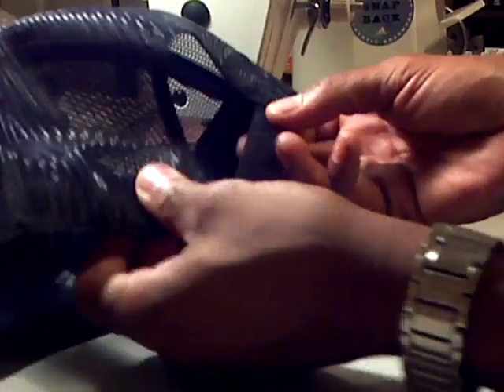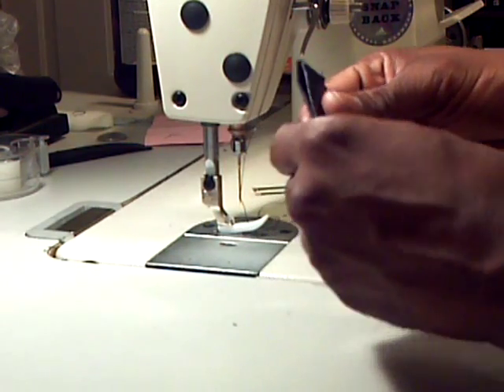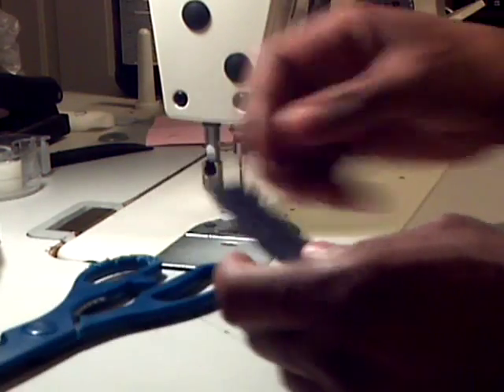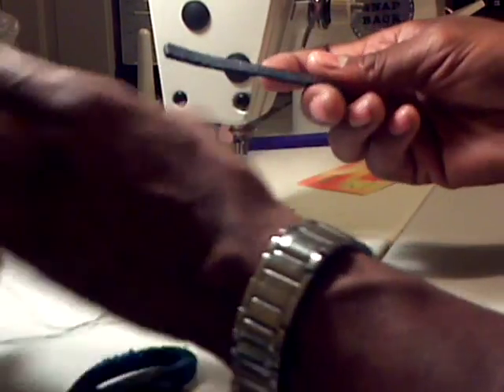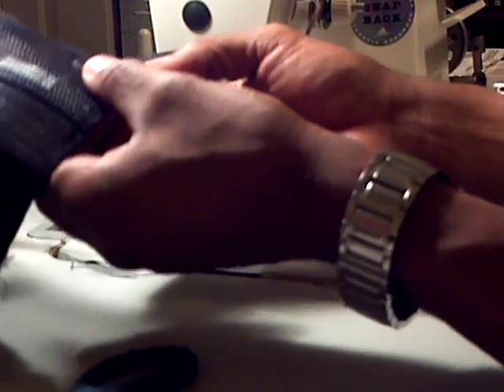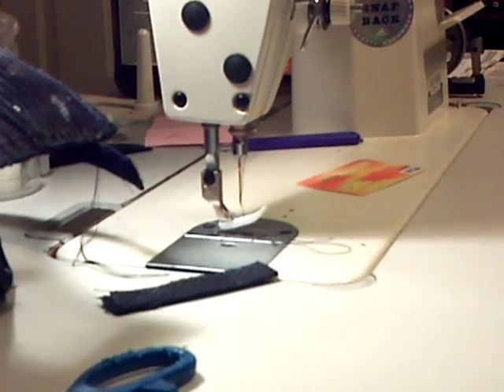Snake velcro straps on hat